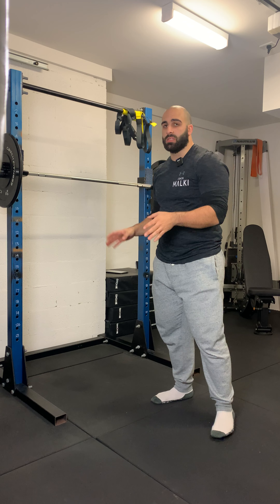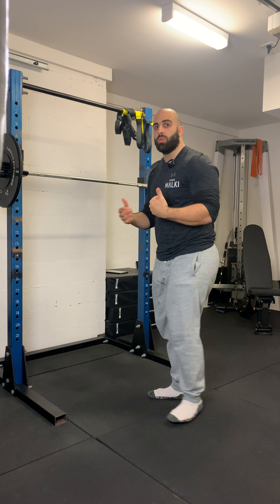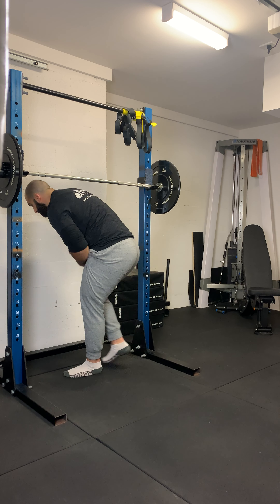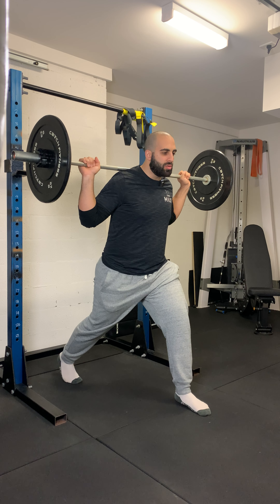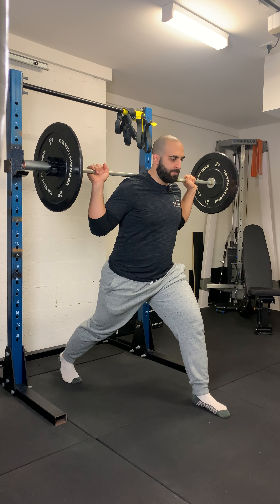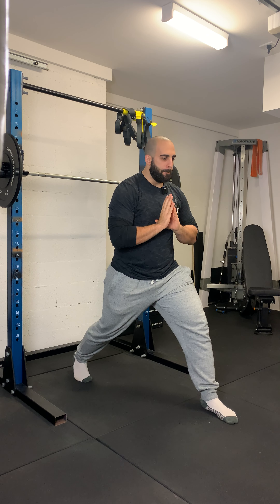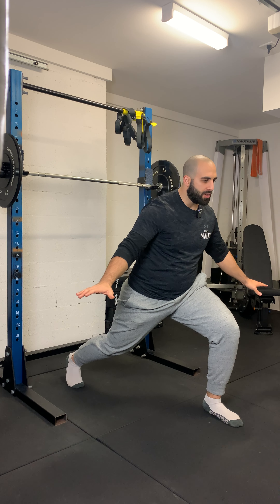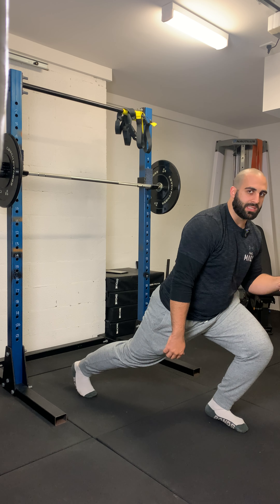How to: BB ATG Split Squat